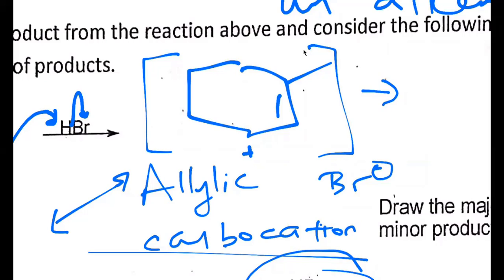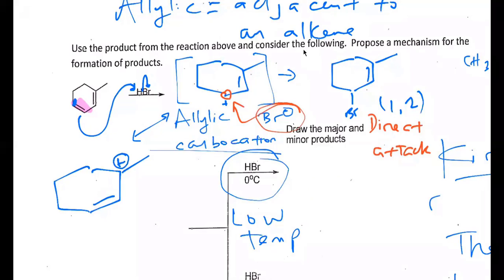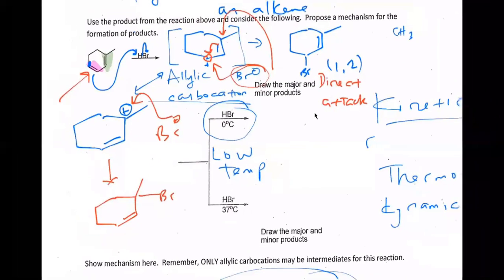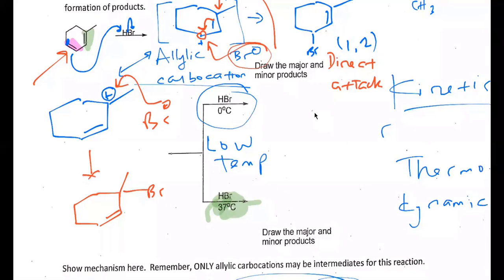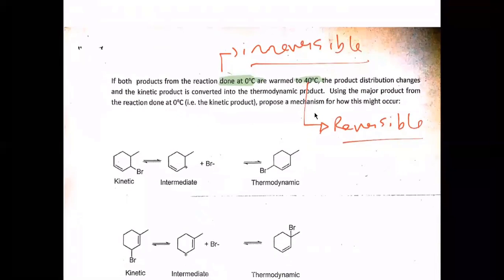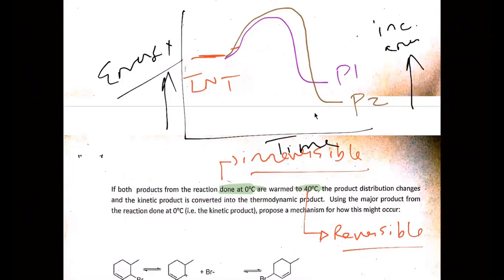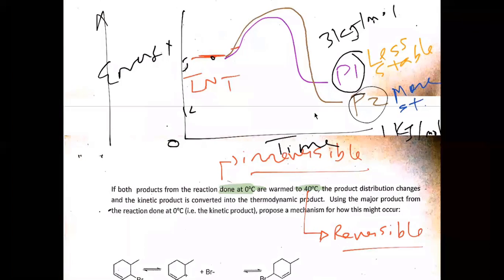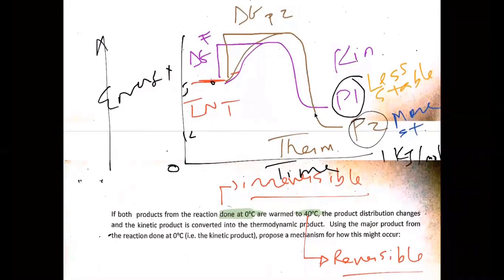CHEM 321 April 1st 2020 Part 1